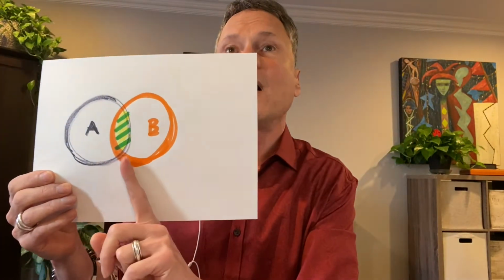Be more persuasive with this simple math concept | Michael Angelo Caruso virtual keynote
Be more persuasive with this simple math concept. Author and keynote speaker, Michael Angelo Caruso explains in a snippet of a virtual keynote.

This overlap model is called the Venn diagram, named after the 19th century mathematician, John Venn. Michael uses the Venn to:

- See life patterns (snacking and TV)
- Facilitate a whiteboard discussion
- Analyze probability and statistics
- Understand how Venn came up with "the overlap" (George Boole)

Be more persuasive using this simple math formula. Author and speaker, Michael Angelo Caruso, offers the back story behind the famous Venn diagram and how you can use it to be more successful with selling, relationships and in life in general.

This video is part of an online keynote, Michael delivered to a leadership group.

for growing your club, raising money and getting attention for Rotary.

Michael Angelo Caruso teaches presentation skills that will help you command the room, get noticed and advance your career.

If you’re a leader or salesperson, Michael will help you become a better presenter for the rest of your life.

The most important business skill for leaders and salespeople is the ability to effectively communicate with groups of people. Look into leadership and sales training so you can keep teams interested, motivated and successful.

Use Michael to pump up your next conference or industry event.  He’s one of the top keynote speakers in America and he’s spoken on five continents and in 49 of the 50 states. And his reputation is expanding in Africa, Europe, the Middle East, Asia and South America.

Choose from the menu of popular keynote topics on his website which cover the important topics of communication, selling, leadership, motivation speaking skills and change.
Check out Michael’s blog post (on his website) for interesting educational articles about speaking, writing, leadership and marketing.

He also shares writes about his unique experiences on the speaking circuit, so there are lots of great stories that take place all over the world. These posts are often rendered with humor and wit.
Information Products

Michael is the author of many books, including “Work Hacks: 300+ Cool Ideas to Speed Career Success,” which is available as a print book and as an e-book.

Also check out Michael’s booklet titled, “Hmmm…Little Ideas With BIG Results.”

He’s also the creator of the popular, ”Present Like a Pro” speaker coaching program.

Presentation Training

More on Michael at his website.  oin his "Present Like a Pro Group" on Facebook for ongoing speaking tips.

Michael’s online “Present Like a Pro” class is the best speaker training of its kind. Learn how to be an elite speaker in only six weeks!

Set up a free consult with Michael so you can crush your presentations and improve sales. More on Michael at MichaelAngeloCaruso dot com.
Listen to Michael’s popular “Talk To Me” podcast on Podbean, iTunes and other platforms.

Just click that silver bell on the YT video page to be notified of new videos.

If you’re a fan of video, watch for Michael’s fun Facebook Live sessions.